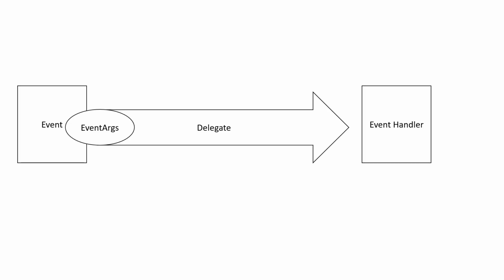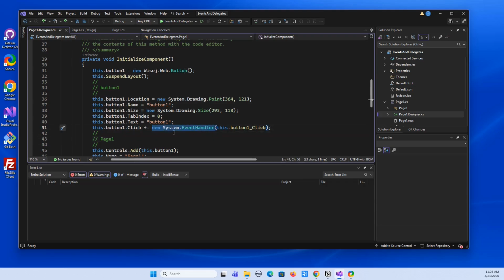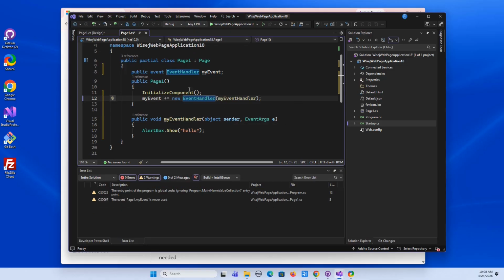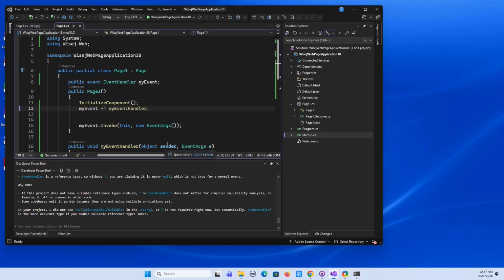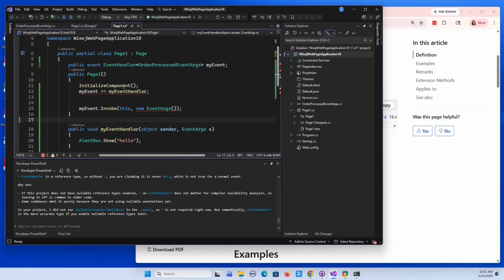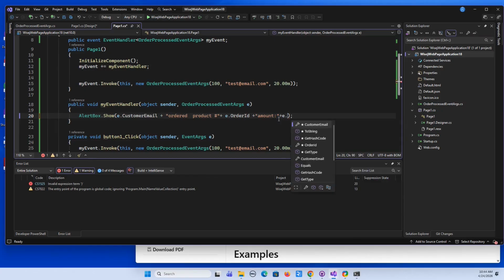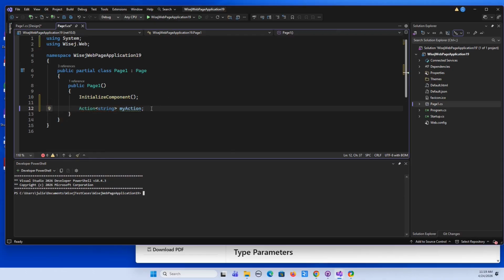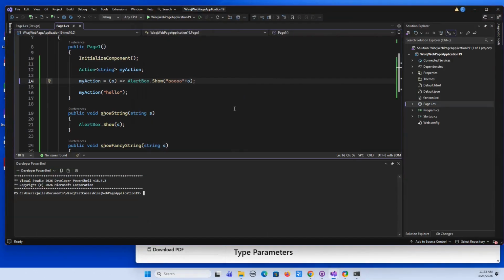C# Fundamentals with Wisej.NET: Events, Delegates, and Actions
Learn about both the built-in Wisej.NET events (eg button click) and how to create your own custom events.
Finally, you'll learn about delegates, and how they work behind the scenes to make events and actions work.
00:00 Intro and diagram
1:08 Built-in Wisej events
3:26 Code example: Create an event
8:31 Code example: Create an event with custom EventArgs
15:50 Code example: Actions